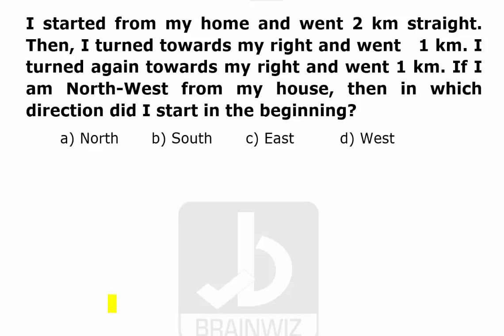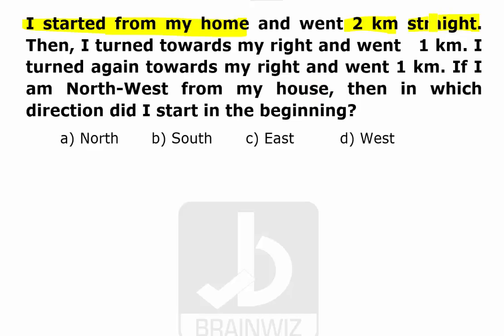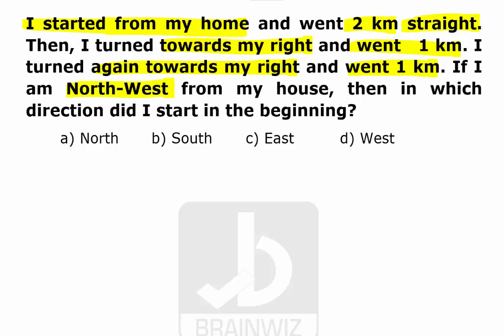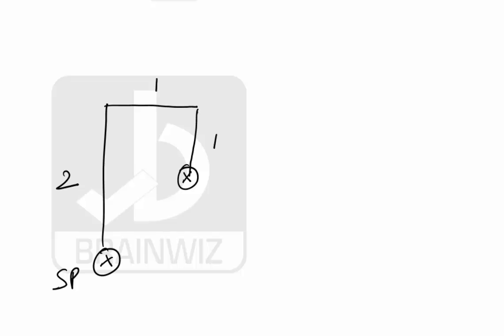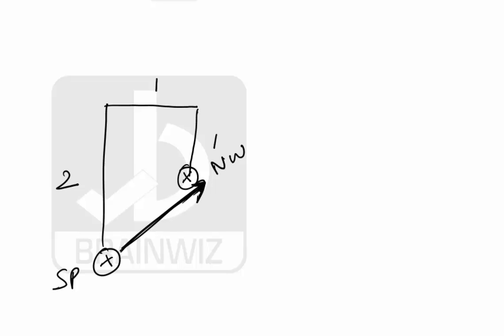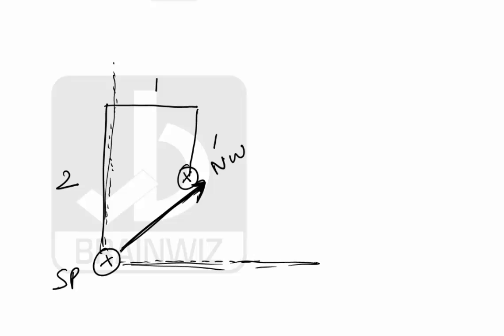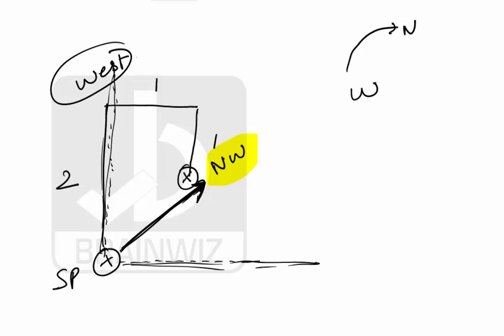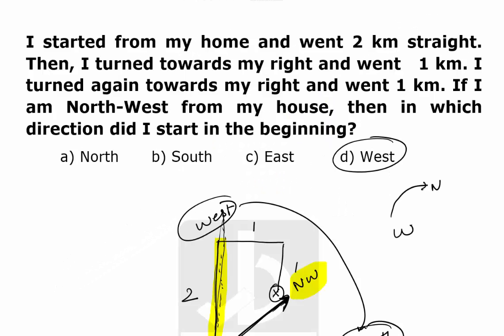Direction Sense 1 | How to crack Entrance exams with easy tricks | BRAINWIZ online aptitude training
Direction Sense is very important topic for Tech Mahindra, Accenture.